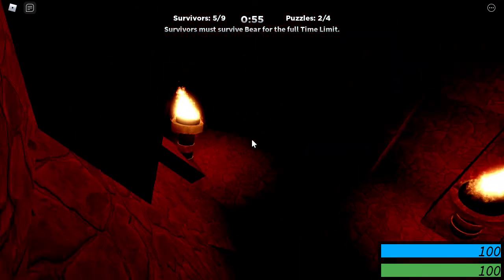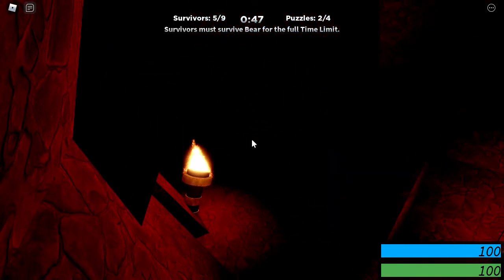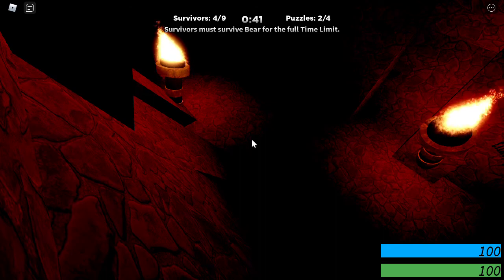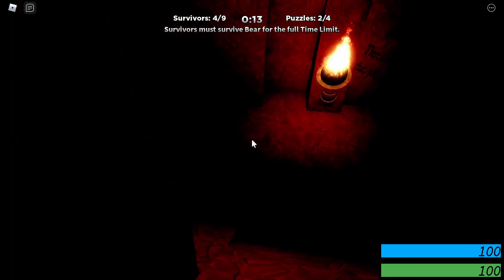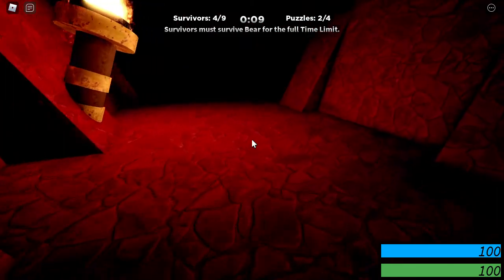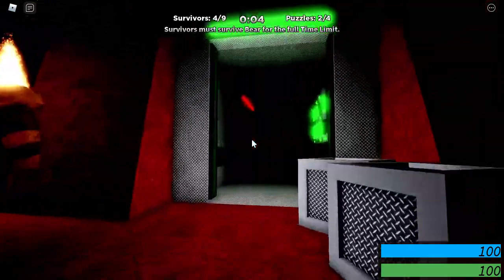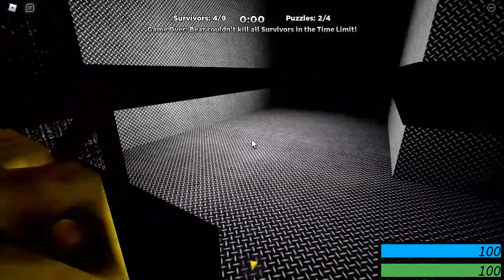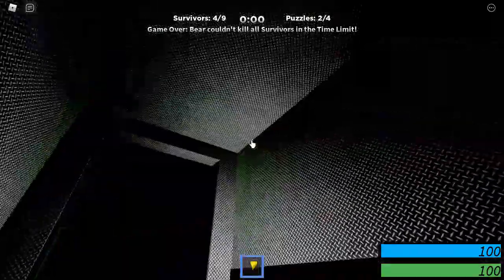Bear is a disturbing Roblox game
LOlol